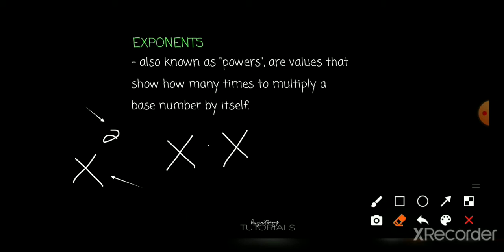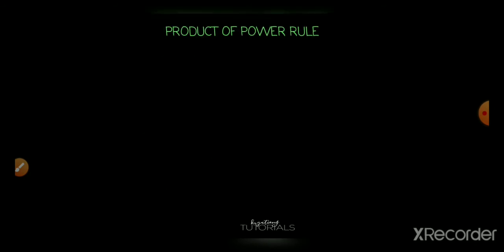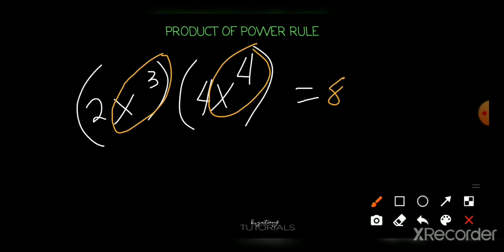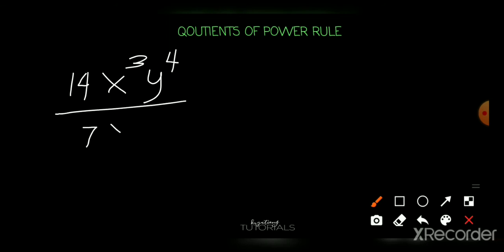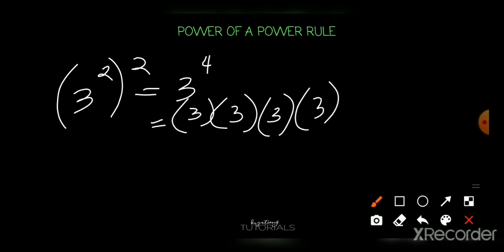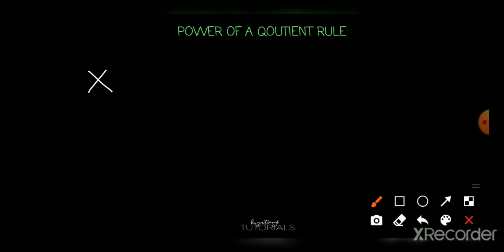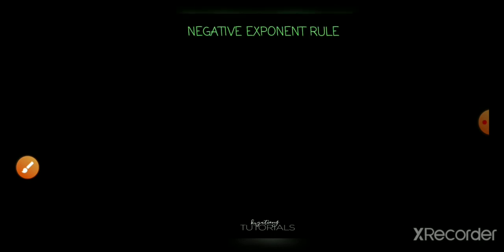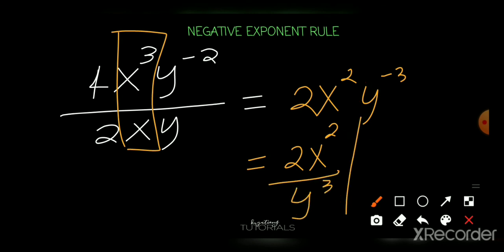LAWS OF EXPONENT (Explained in Bisaya)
New video!!

Sybject: Math
Topic: Laws of Exponent

Unta nakatabang 😇❤️